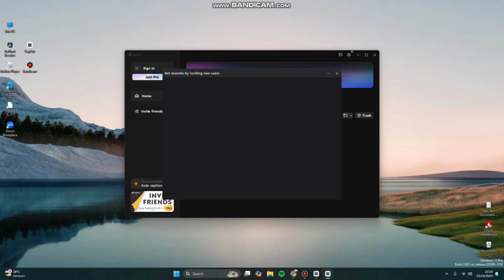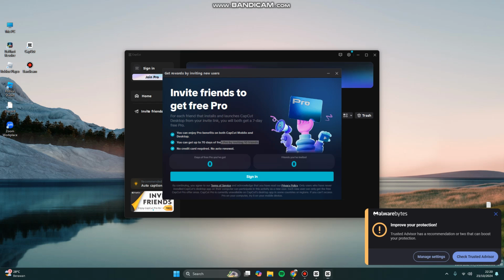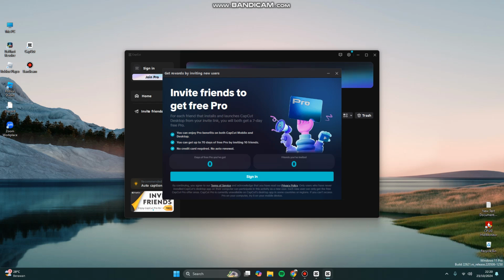👍 GUIDE: How To Get CapCut Pro | Solution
How To Get CapCut Pro | Solution.